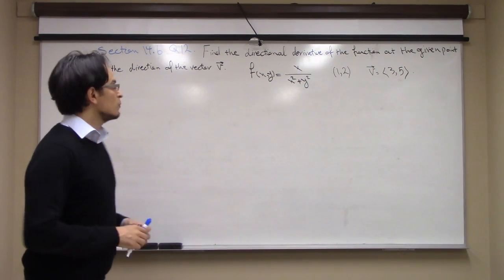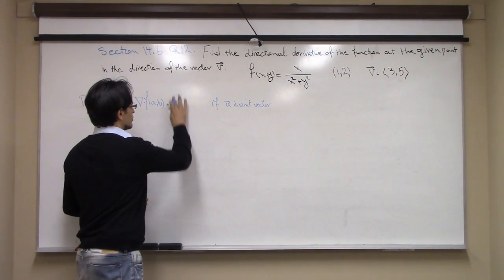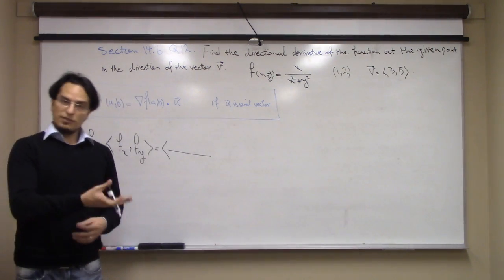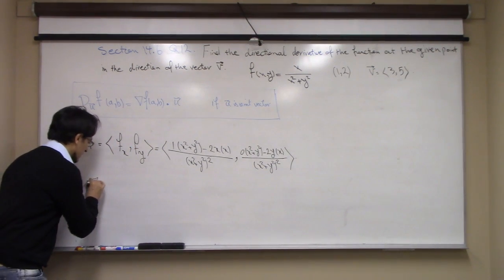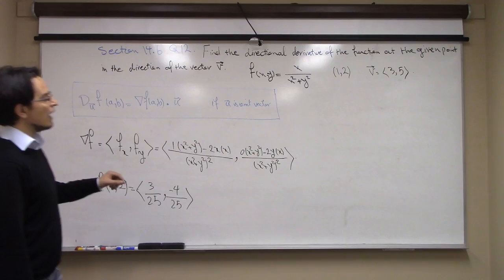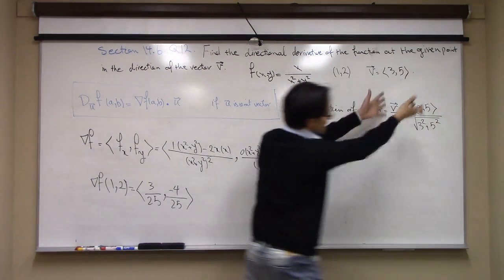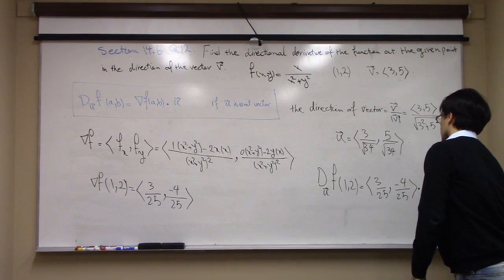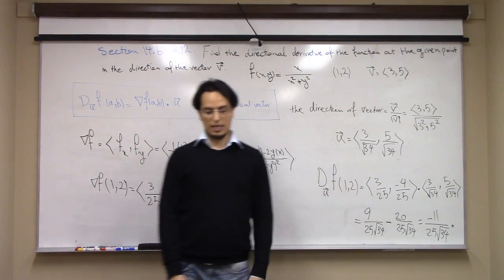Labtube (Section 14.6-Question 12): Directional derivative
Find  the directional derivative of the function f(x,y)=x/(x^2+y^2) at the point (1,2) in the direction of 3i+5j.